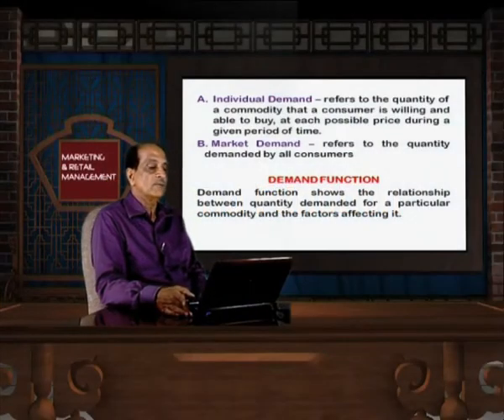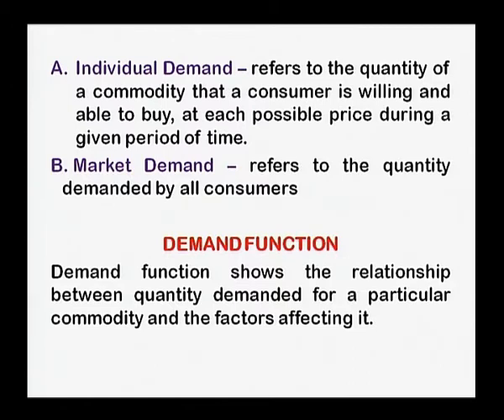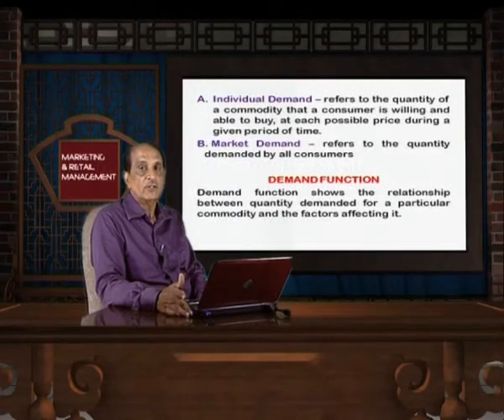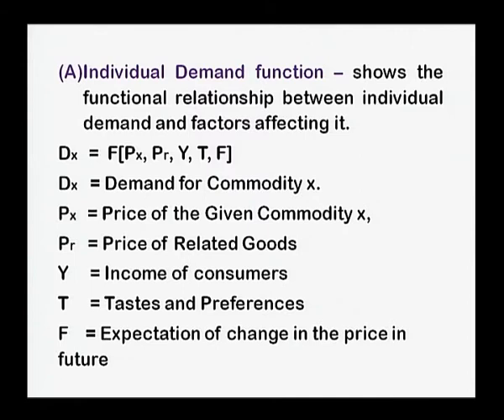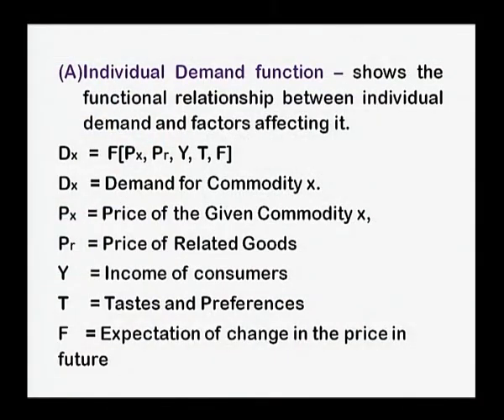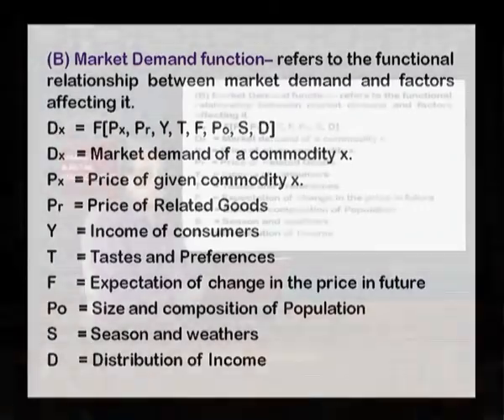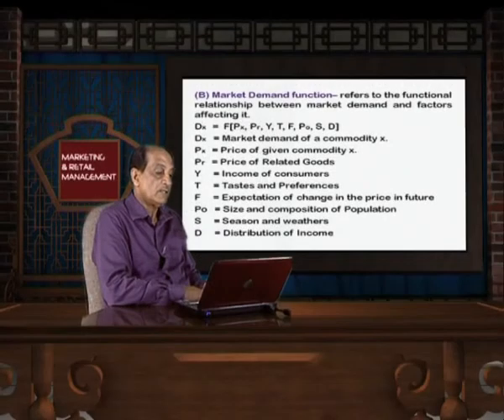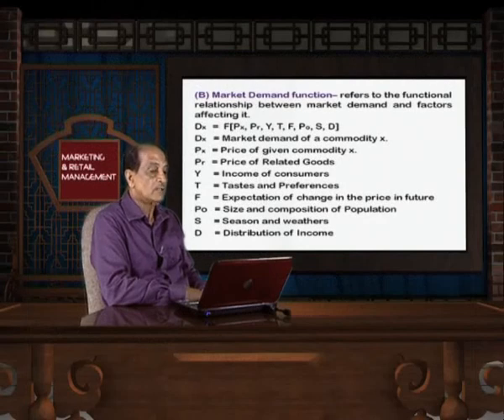Demand, Law of demand, MD, Exceptions vid3